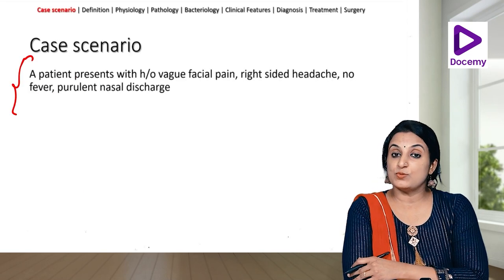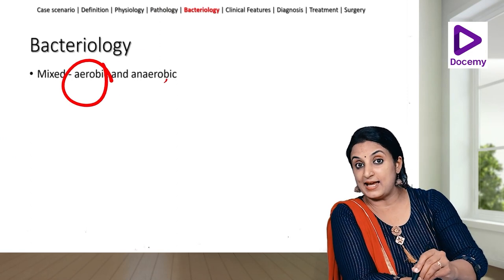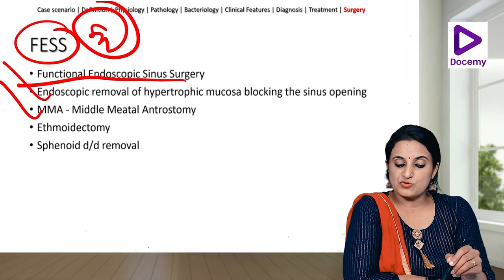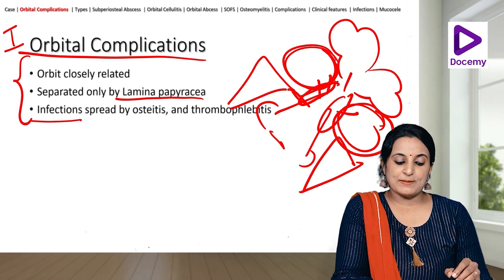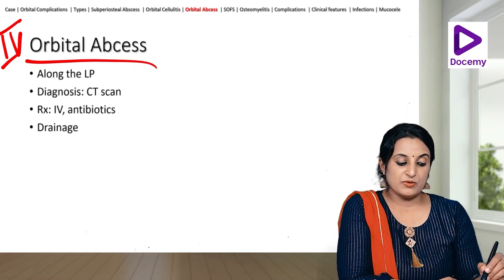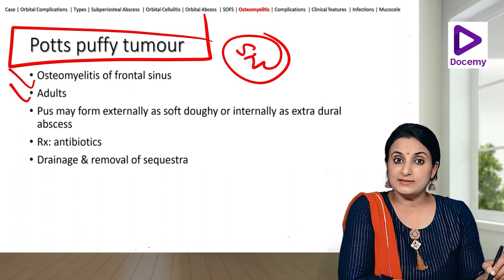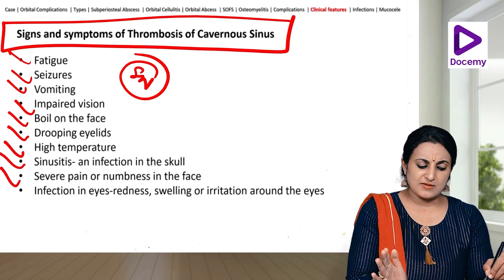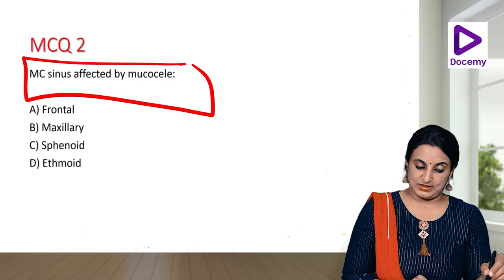What You Need to Know About Sinusitis | Dr. Umalakshmi Damodar | Docemy 💜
Sinusitis simplified by Dr. Umalakshmi Damodar Mam, Docemy

Sinusitis - inflammation of the sinuses is an important topic for NEXT.

For full lecture videos, install Docemy app.

Docemy: Program for NEET PG/NEXT Early Access

Docemy Rapid Revision Program: 90 Hours of High Yield Content

Docemy Q Bank: Core Q Bank with 3000 MCQs and Practice Q Bank with 8000 MCQs